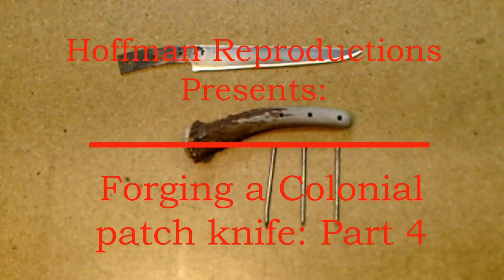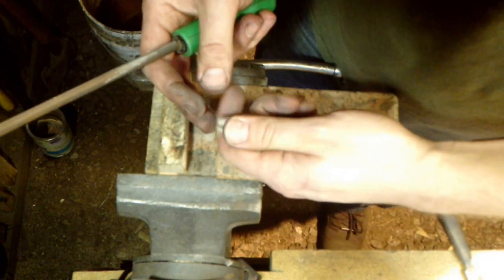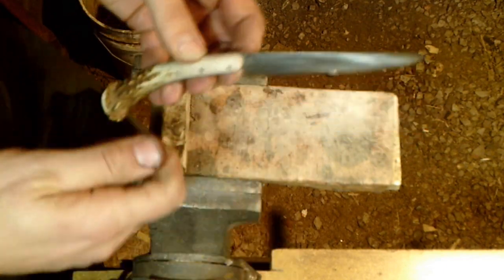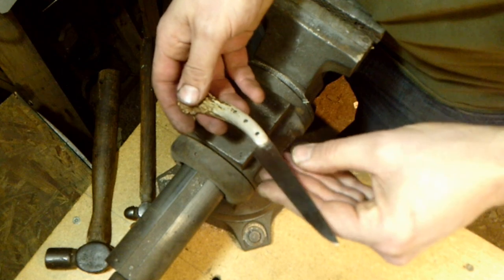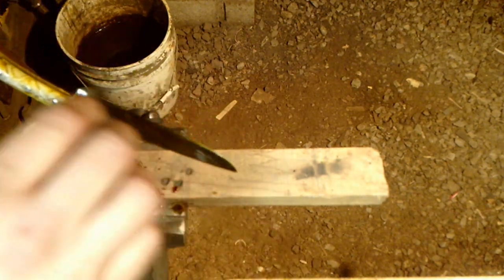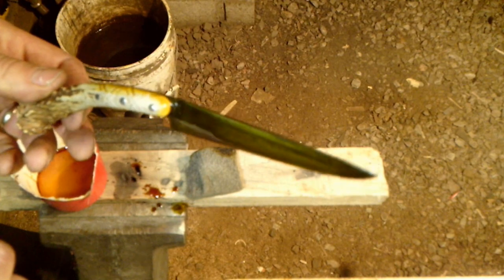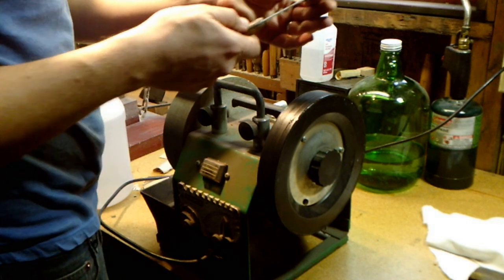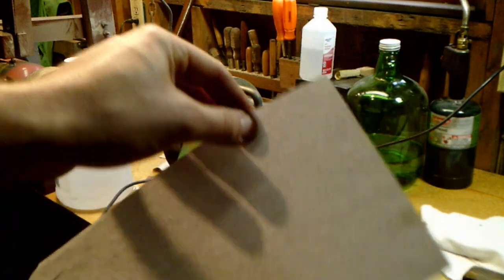Hoffman Reproductions: Forging a patch knife, part 4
On this episode, we finish up our patch knife project covering the last few steps.